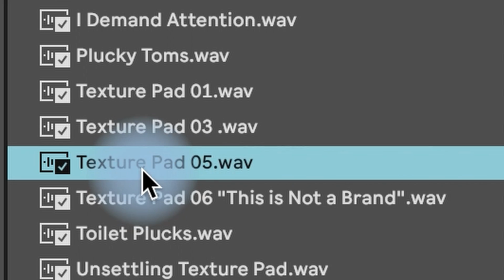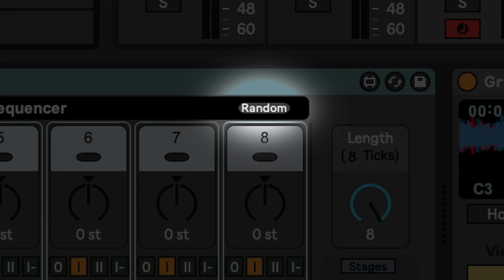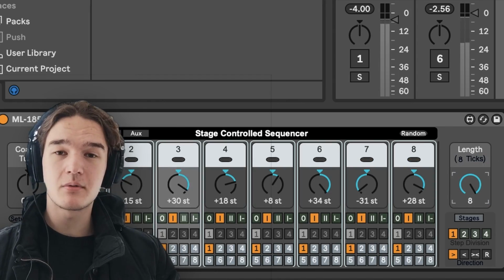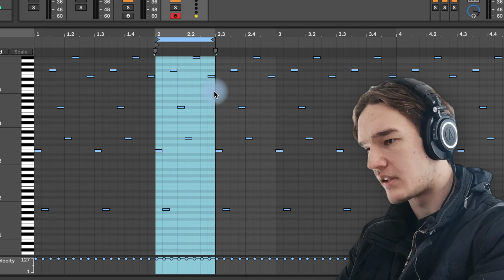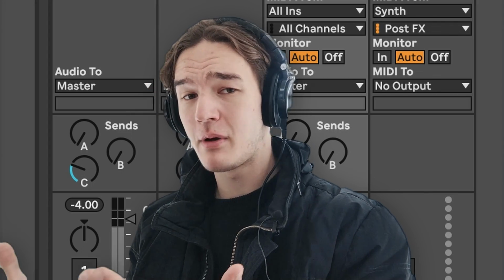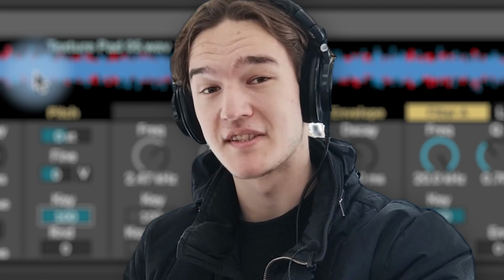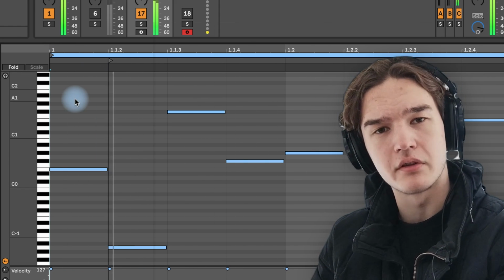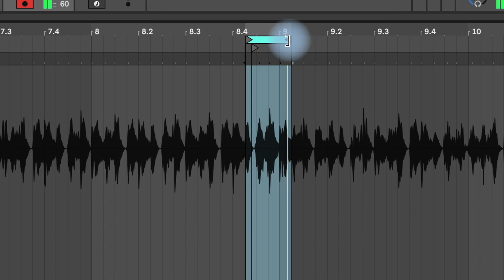How to Make HYPNOTIC Techno Synths - EZ Method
0:00 Synthlines
0:30 STEP 1
3:00 STEP 2
5:50 STEP 3

1792